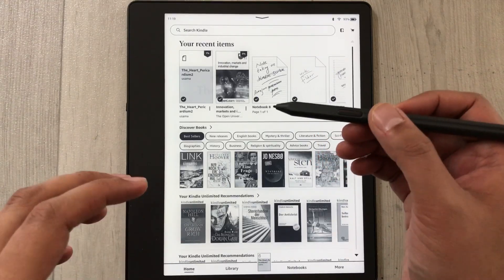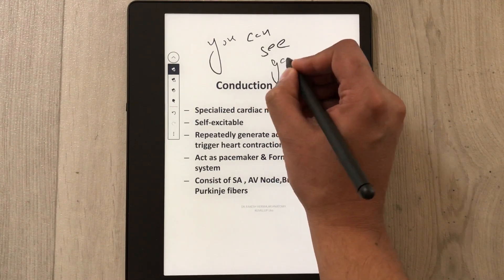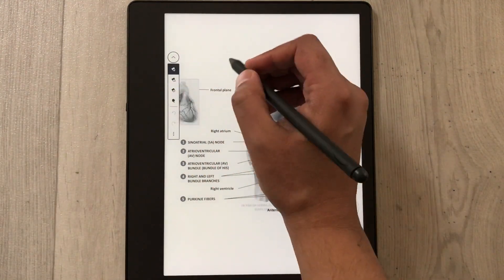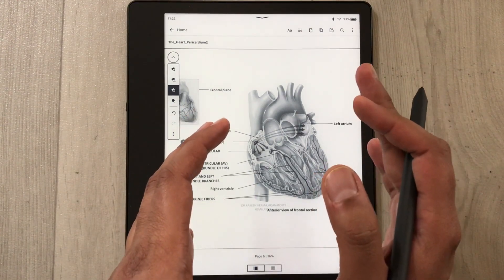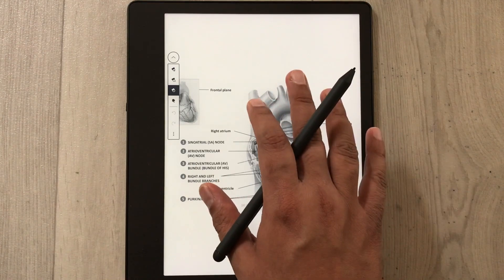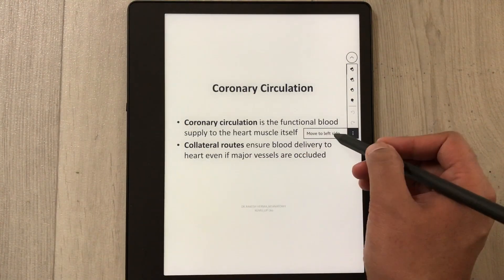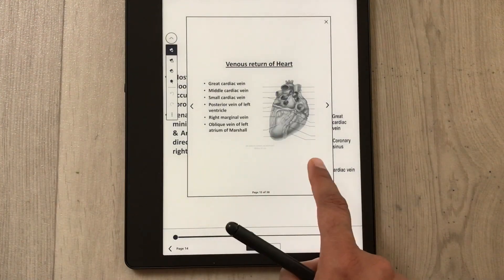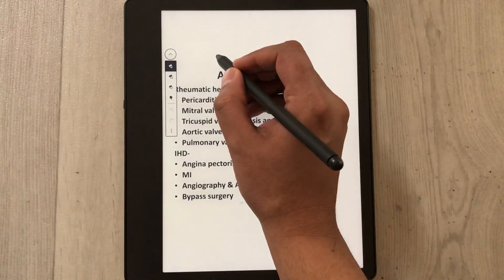Amazon Kindle Scribe: PDF Annotations with Premium Pen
Please use below links to buy Amazon Kindle Scribe and Accessories
Kindle Scribe with Cover 64 GB
Kindle Scribe Basic Pen Bundle with Clear Case
Kindle Scribe Fabric Folio Cover
Kindle Scribe Premium Pen
In this video I am showing pdf annotation in Amazon Kindle Scribe. You can annotate pdf files using handwriting and other tools. You can share your annotated work as well. You can also scroll directly to different pages in pdf files.
Time Stamps:
00:00 - Intro
00:15 - Tools
2:10 - Annotated Work Access
2:58 - Bookmark
3:12 - Share PDF
3:27 - Random Settings
4:17 - Page Scrolling
5:14 - Page Zoom